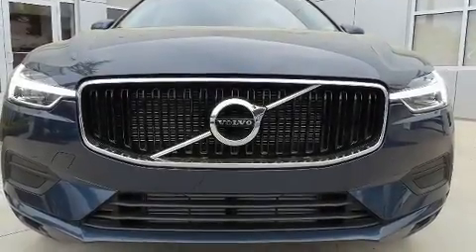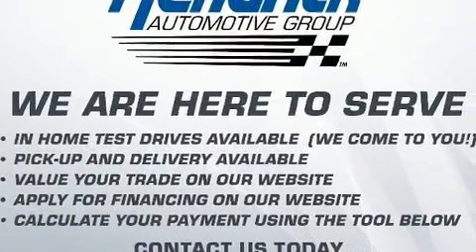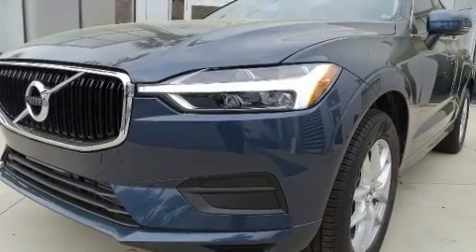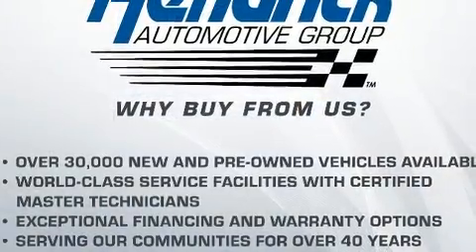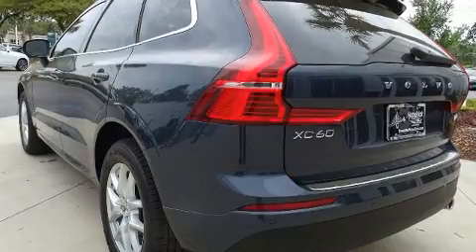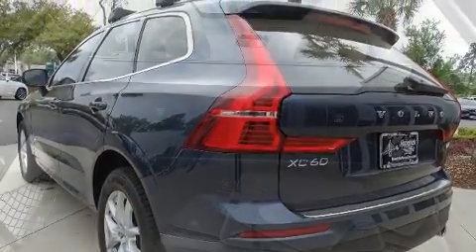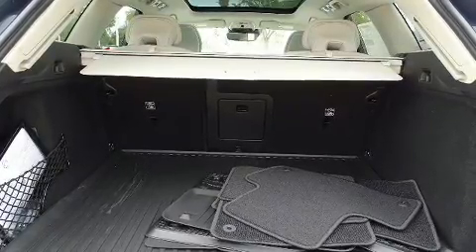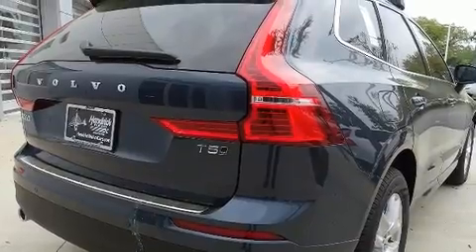2020 Volvo XC60 T5 Momentum in Charleston, SC 29407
Load your family into the 2020 Volvo XC60. It features all-wheel drive versatility, an automatic transmission, and a 2 liter 4 cylinder engine. Turbocharger technology provides forced air induction, enhancing performance while preserving fuel economy. A wealth of standard features means that you no longer have to sacrifice. Like heated seats, leather upholstery, delay-off headlights, power front seats, front dual-zone air conditioning, rain sensing wipers, power windows, and remote keyless entry. For drivers who enjoy the natural environment, a power moon roof allows an infusion of fresh air. Volvo ensures the safety and security of its passengers with equipment such as: dual front impact airbags, head curtain airbags, traction control, brake assist, anti-whiplash front head restraints, ignition disabling, an emergency communication system, and 4 wheel disc brakes with ABS. Various mechanical systems are monitored by electronic stability control, keeping you on your intended path. Our sales reps are knowledgeable and professional. They'll work with you to find the right vehicle at a price you can afford. We are here to help you.